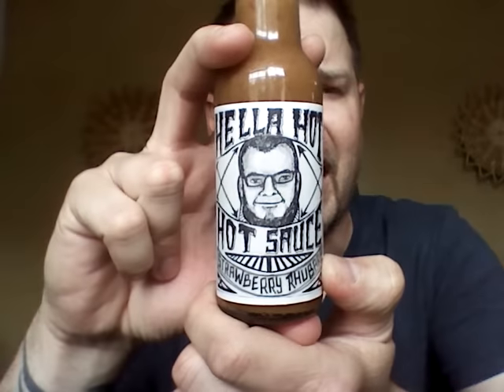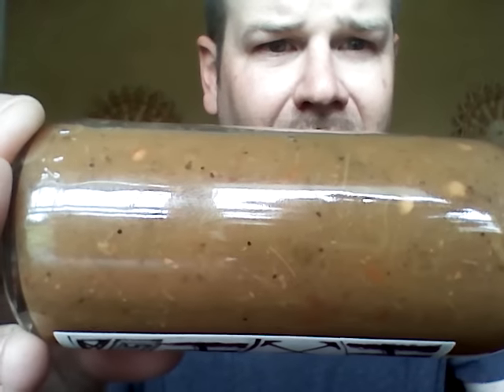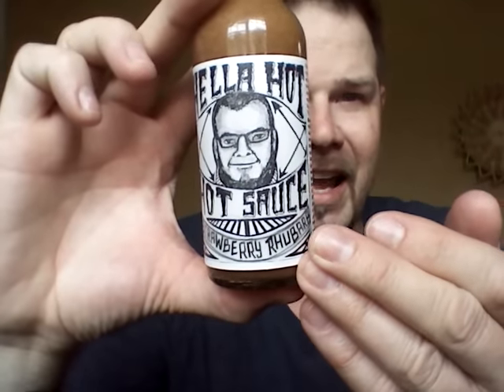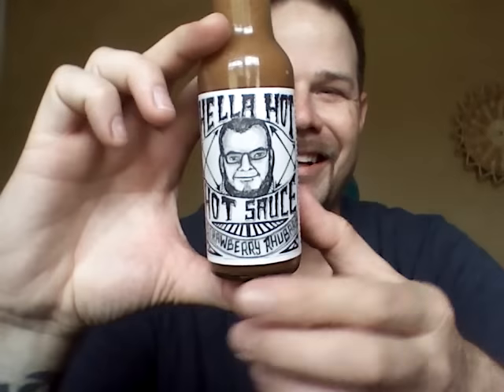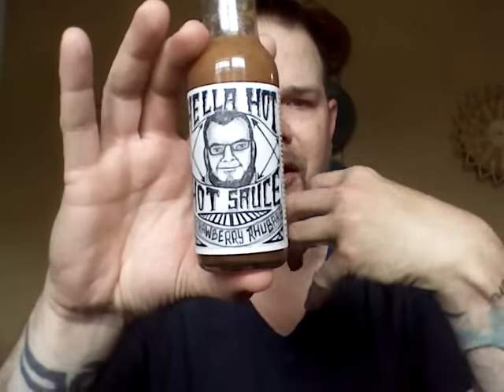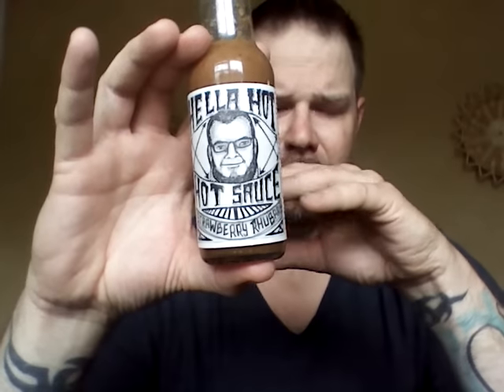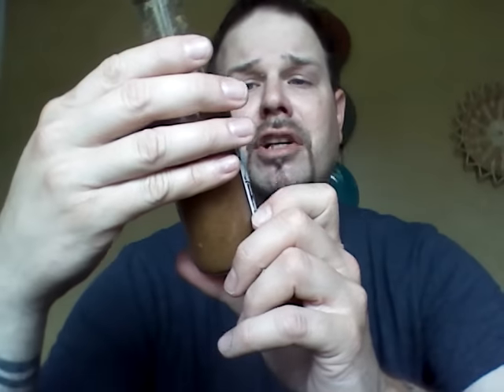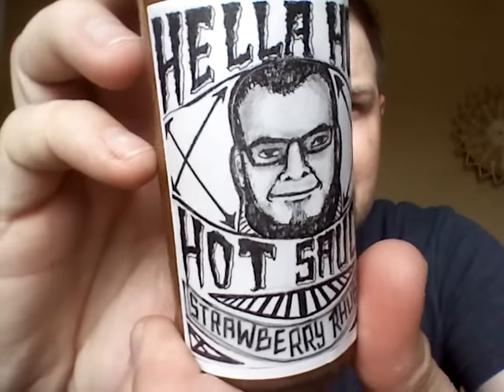Strawberry Rhubarb!!! (Hella Hot Hot Sauce)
If your interested in this sauce please go to hellahothotsauce.com  Thanks for tuning in my friends and have a great day! :)